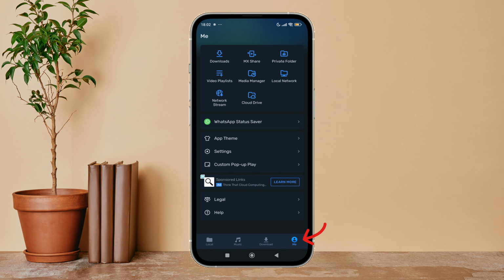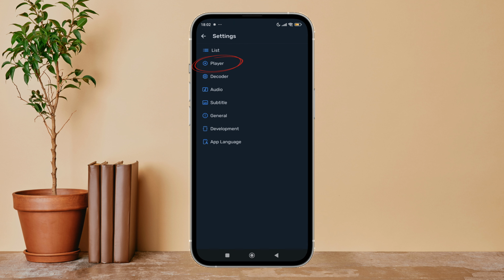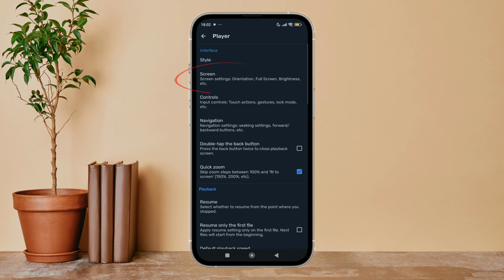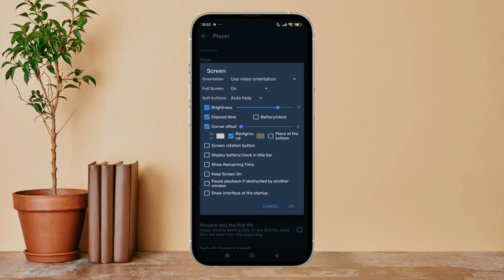Turn Off Full Screen On MX Player. |Complete Step by Step Guide. |Technologyglance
In this video, we'll show you how to turn off "Full Screen" mode on MX Player. Disabling Full Screen mode returns your video to its original size, allowing you to see other parts of your screen or app interface. We’ll guide you step-by-step on how to exit Full Screen mode, giving you more flexibility in your viewing experience.